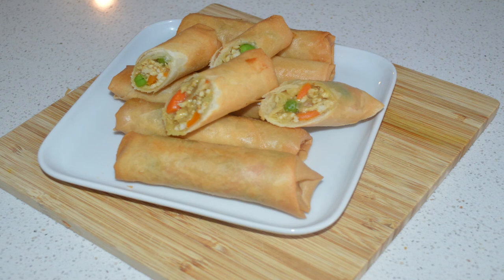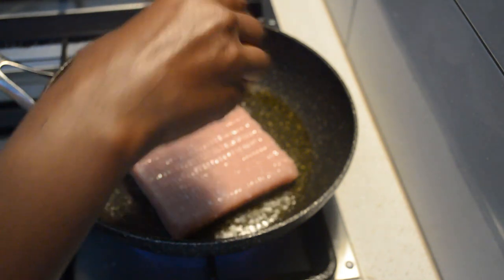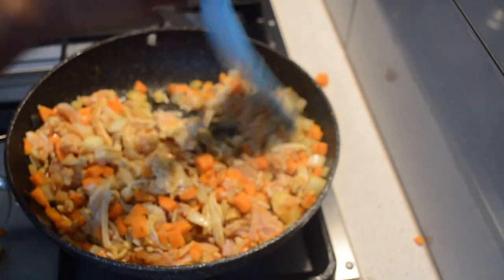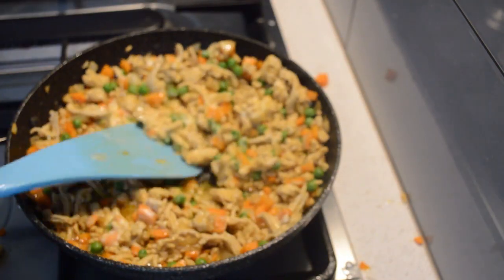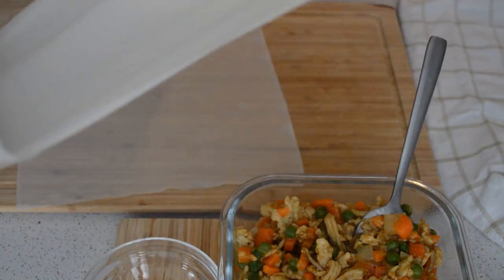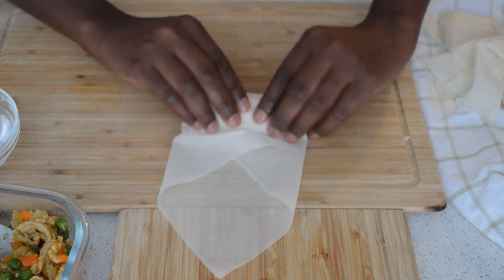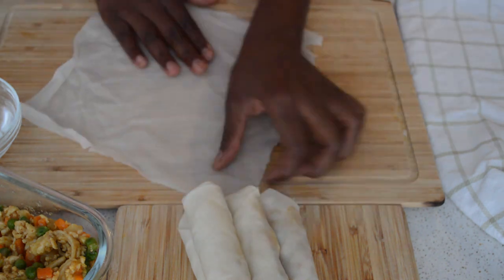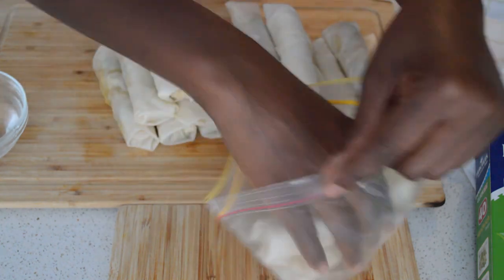SPRING ROLL FILLING WITH CHICKEN \ RAMADAN PREP 2020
spring roll pestry                                                                                                                                                 chicken mince                                                                                                                                 curry powder                                                                                                                                   onion                                                                                                                                                         garlic                                                                                                                                                                                                                          carrots                                                                                                                                              salt                                                                                                                                                   soy sauce